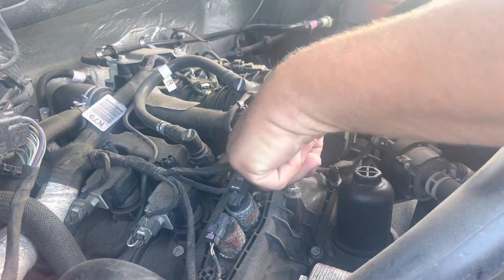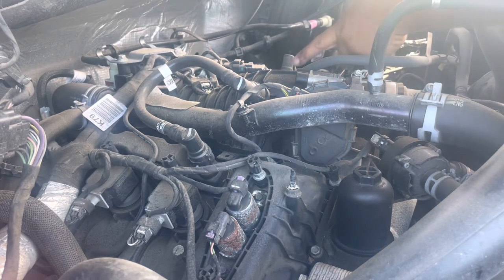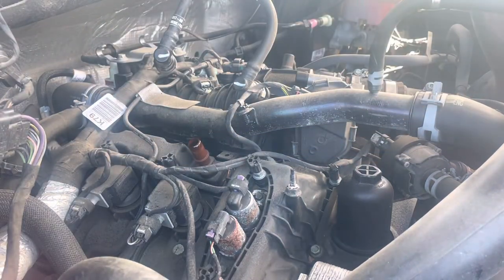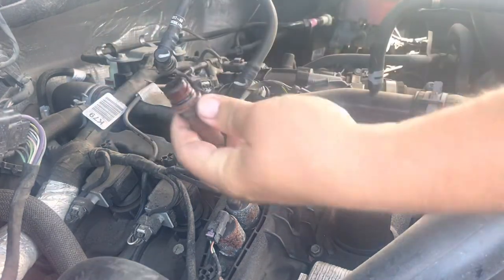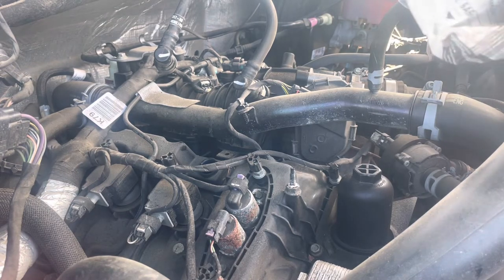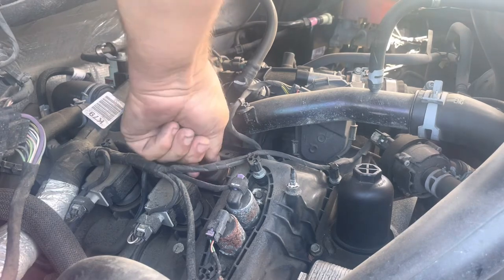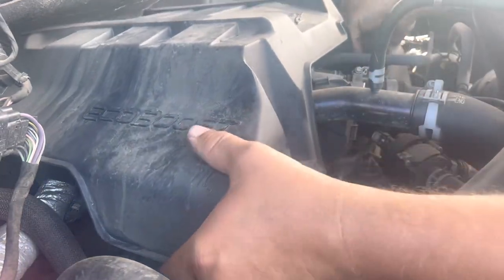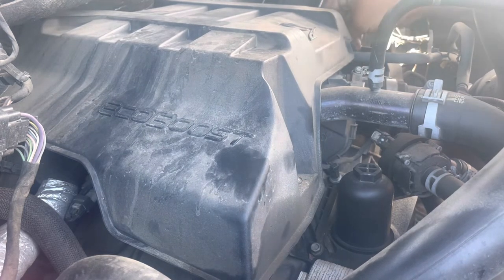2016 Ford F-150 2.7 PCV Replacement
Replacing a PCV Valve in my F-150 is a quick and easy job, so quick that I show you in real time the process.

Intro and outro created on Canva
Intro and outro music is Upbeat Indi Rock (Are You Ready?) by AlexGrohl downloaded from Pixabay.com